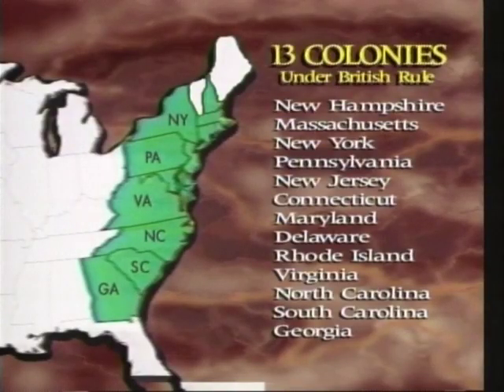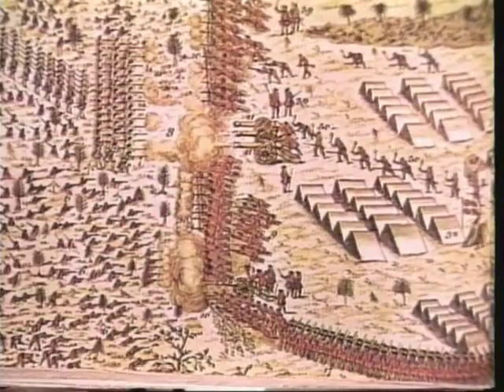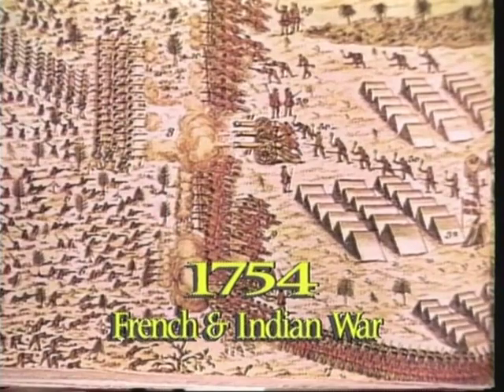Just the Facts: United States History: The American Revolution